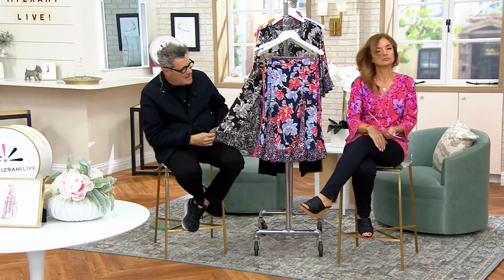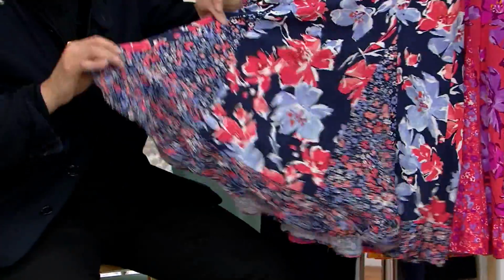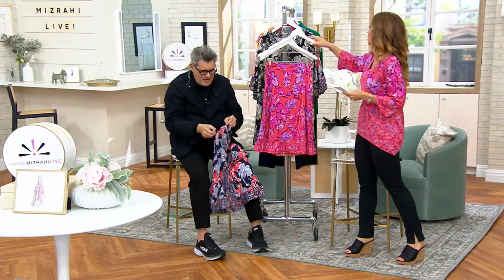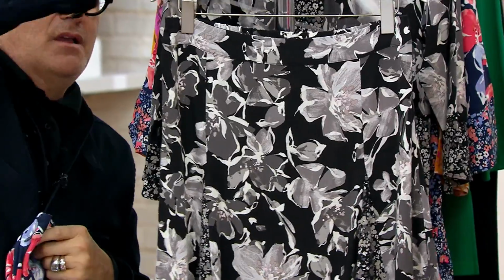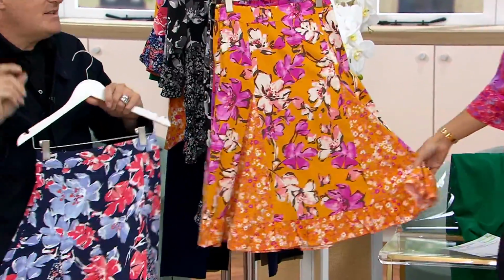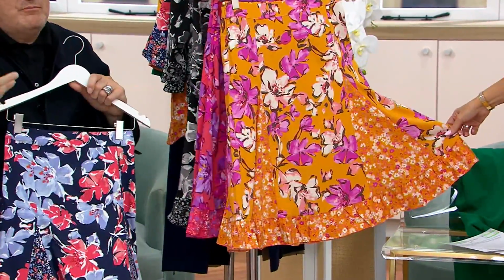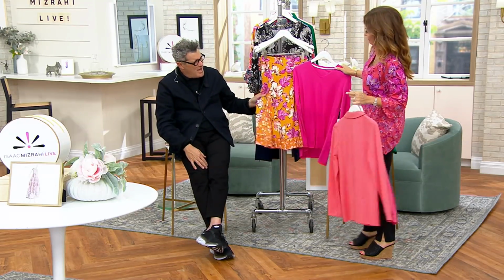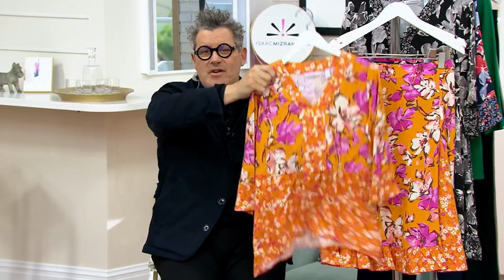Isaac Mizrahi Live! Stretch Woven Twin Printed Midi Skirt on QVC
Isaac Mizrahi Live! Stretch Woven Twin Printed Midi Skirt